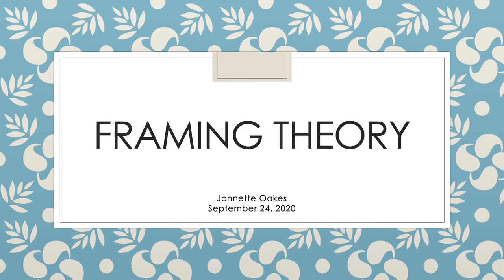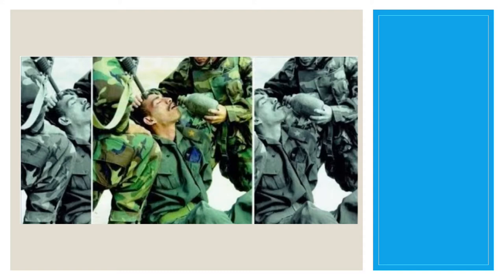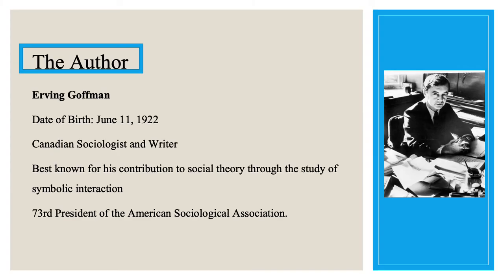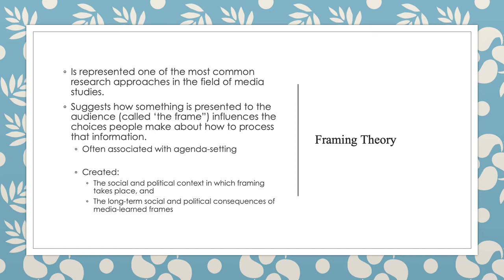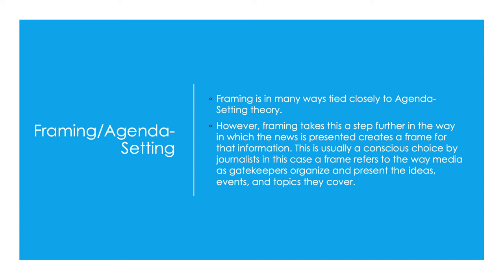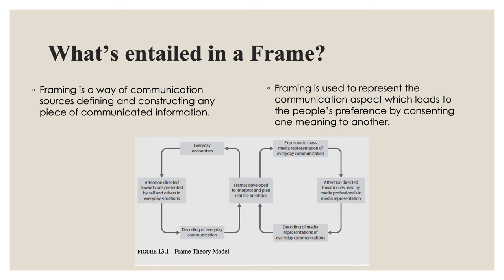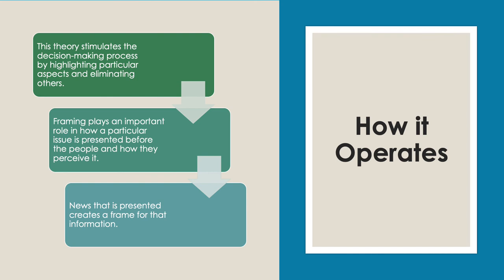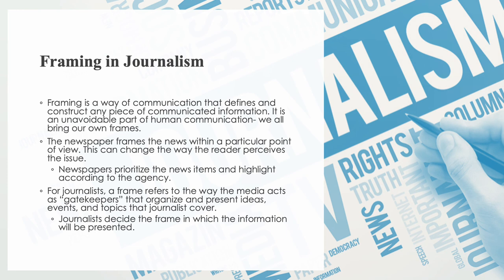Theory of Framing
Theory of Framing Presentation by Jonnette Oakes
JOUR 8000
The University of Missouri-Columbia